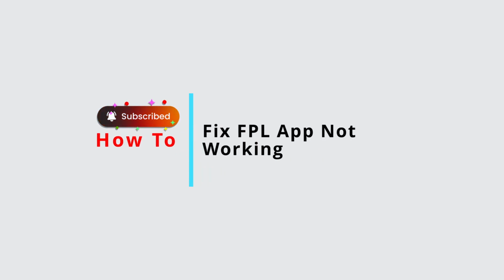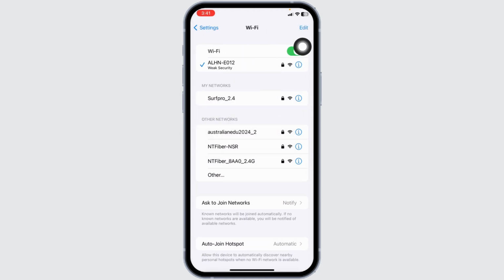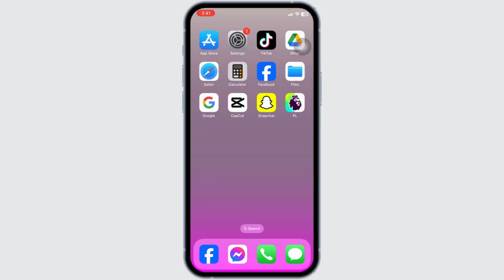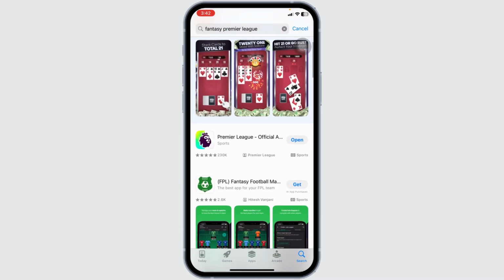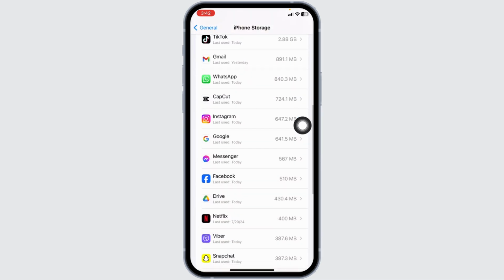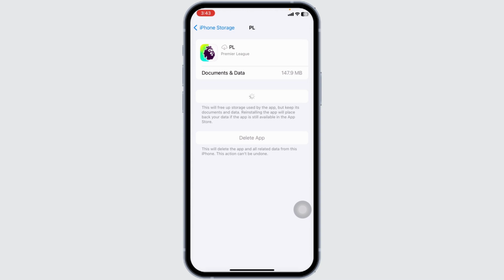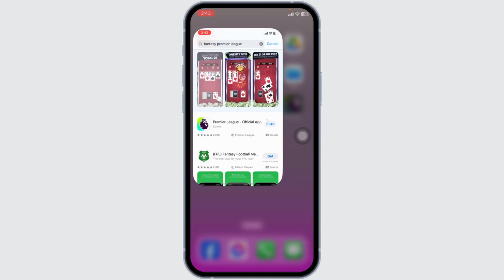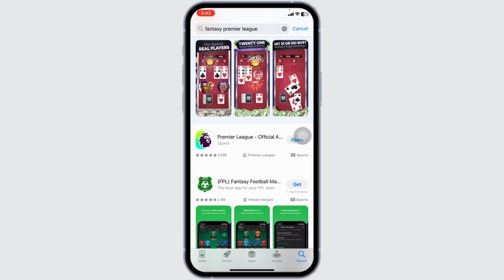How To Fix FPL App Not Working | Fantasy Premier League Not Working Today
Tutorial On How To Fix FPL App Not Working | Fantasy Premier League Not Working Today

Welcome to Official Help Desk! In this video, we'll guide you through the process of fixing the FPL app if it's not working. We'll also cover how to fix the FPL app not working on iPhone or Android and answer the question, "Why is my FPL app not logging in?"

📝 **Topics Covered:**

- How To Fix FPL App Not Working 2024: Step-by-step instructions to troubleshoot and resolve issues with the FPL app not working in 2024, ensuring you can get back to managing your fantasy team.

- How to fix FPL app not working on iPhone or Android: Detailed guidance on fixing common issues with the FPL app on both iPhone and Android devices, including compatibility and software updates.

- Why is my FPL app not logging in?: Tips and solutions for login issues with the FPL app, helping you understand and fix problems that prevent you from accessing your account.

0:00 - Introduction
0:05 - How To Fix FPL App Not Working 2024
0:15 - How to fix FPL app not working on iPhone or Android
0:25 - Why is my FPL app not logging in?

💬 Have you encountered issues while trying to use the FPL app? What solutions worked for you? Share your experiences or ask for help in the comments section below!